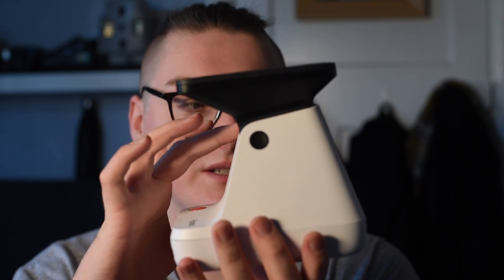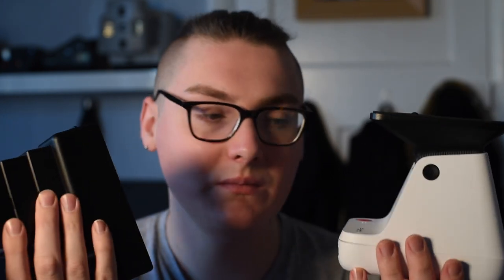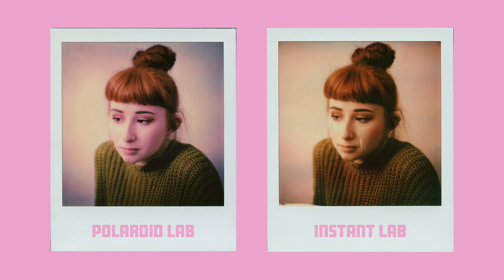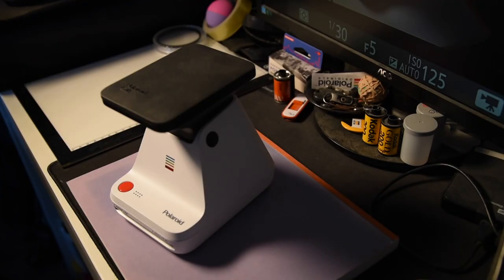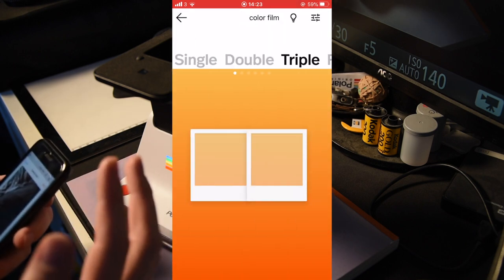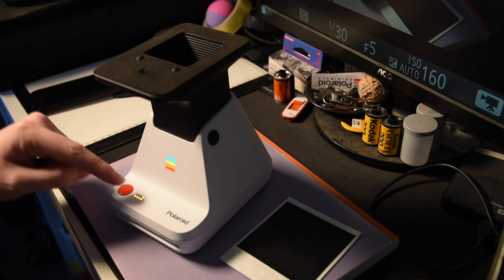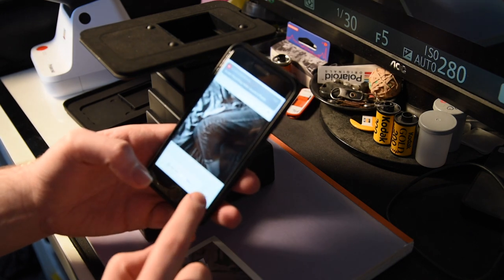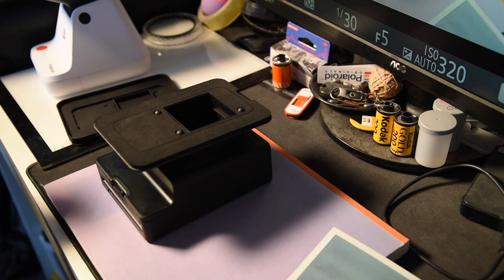Polaroid Originals Lab Vs Impossible Instant Lab - Which one and How To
A quick comparison of the two mobile printers from Polaroid Originals (formally Impossible Project) including the differences and how to use each.